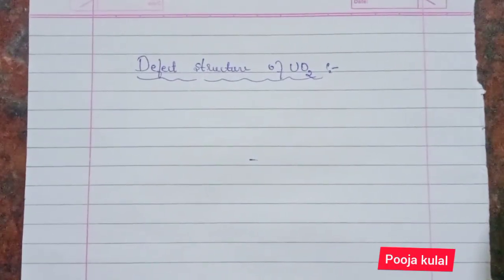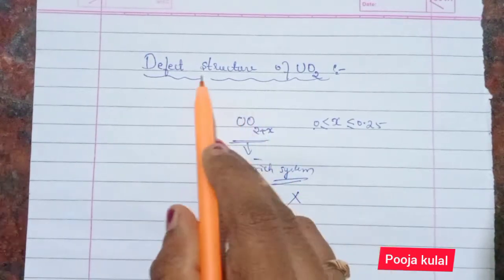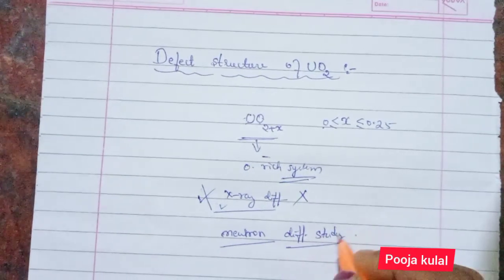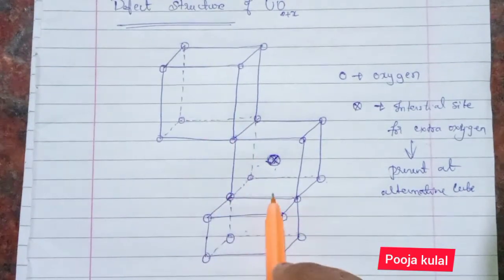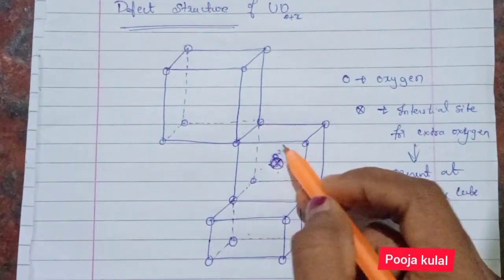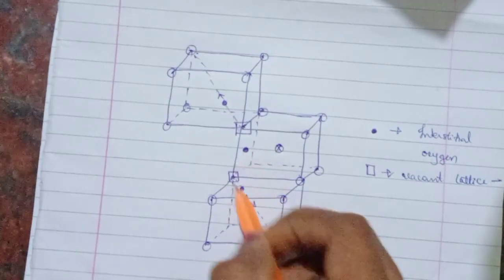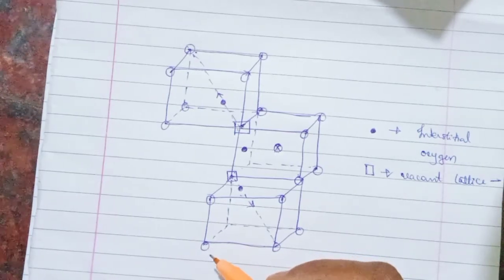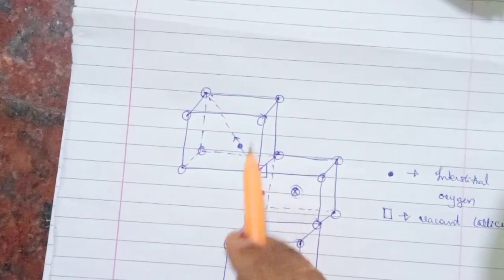Defect structure of UO2/ defect structure of uranium dioxide/ M.Sc. chemistry/ PS chem education.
ps chem education